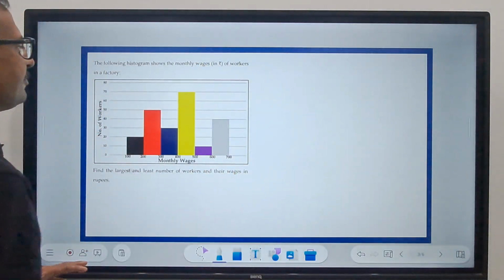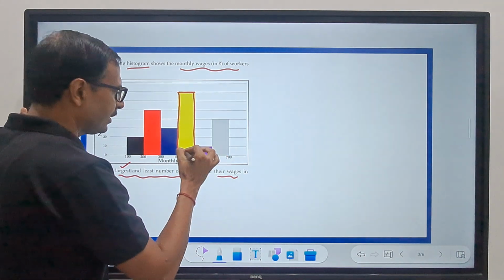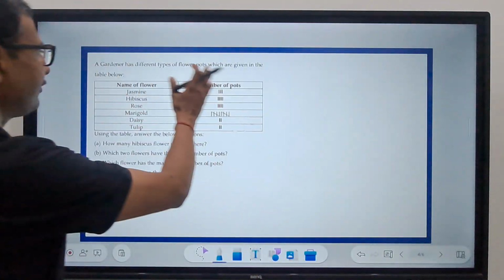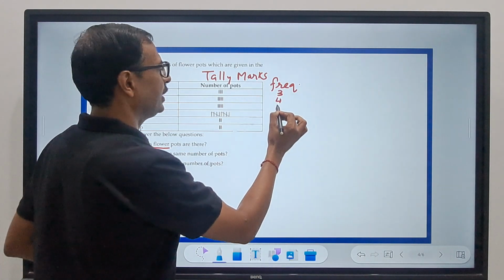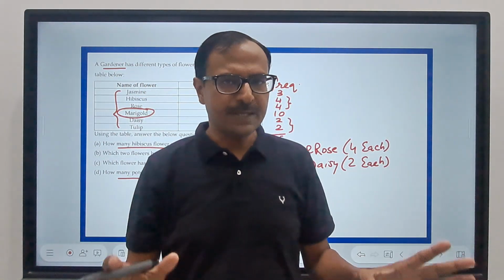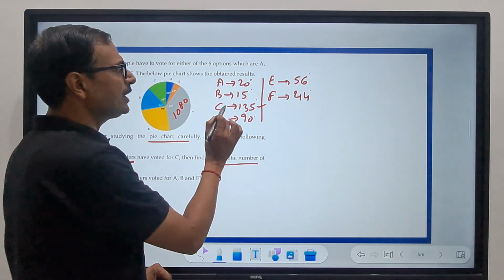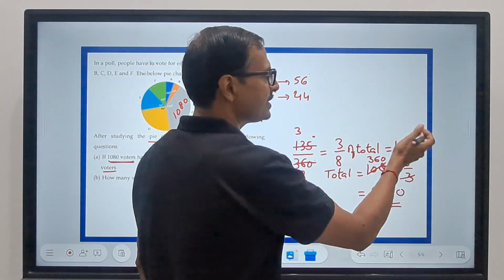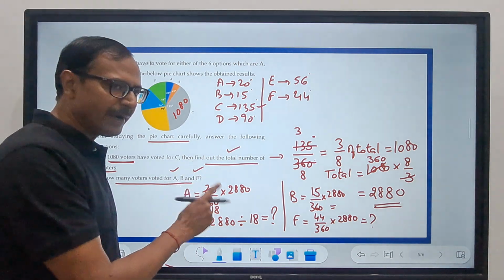Interpreting Graphs II Histograms II Pie-Charts II Frequency Tables II Data Interpretation